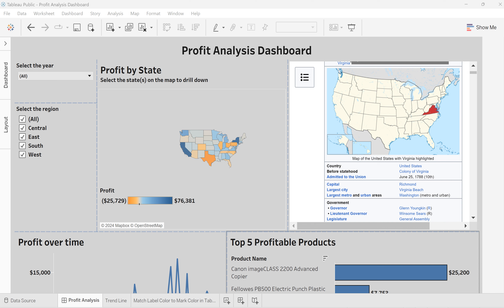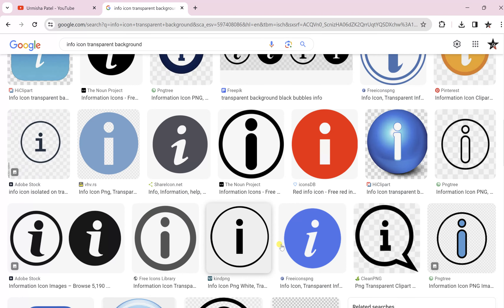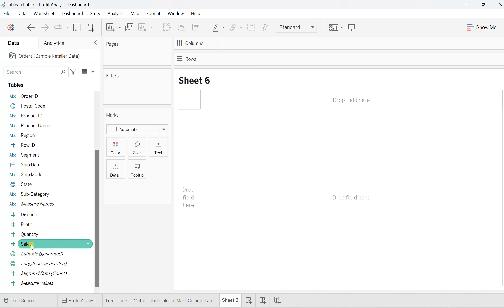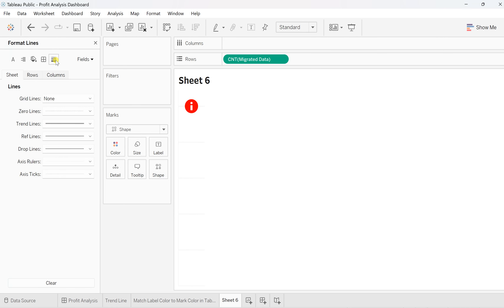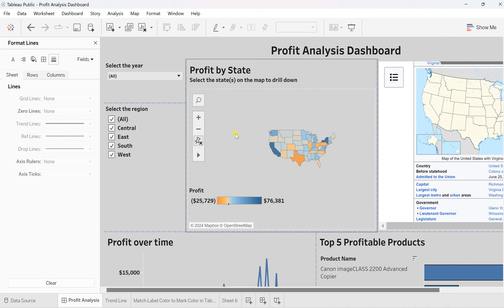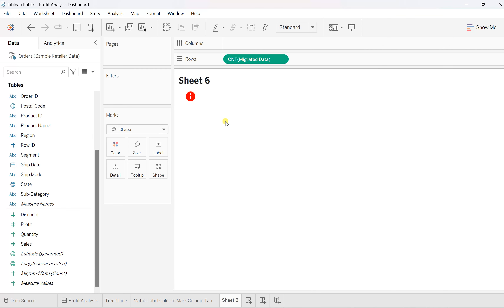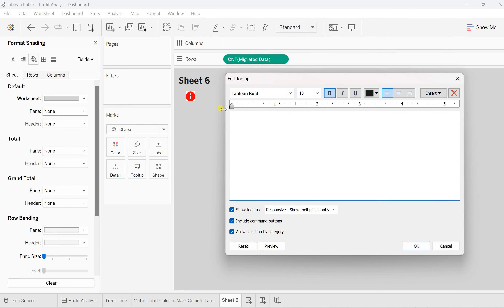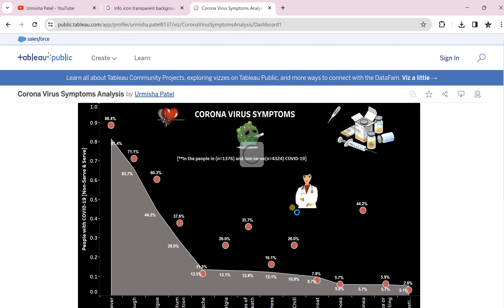How to add INFORMATION ICON to DASHBOARD in TABLEAU? | Advance Tableau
Hey Friends,
In this video, you will learn how to add information icon to tableau dashboard.